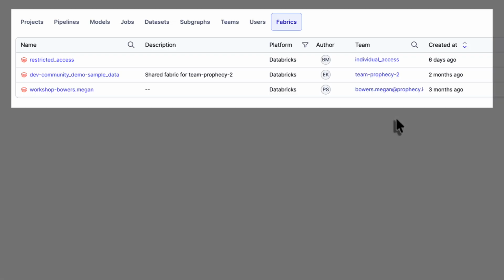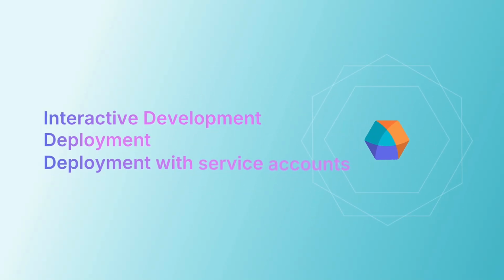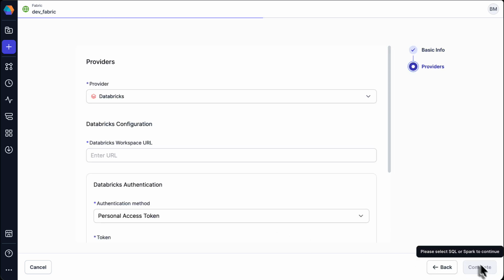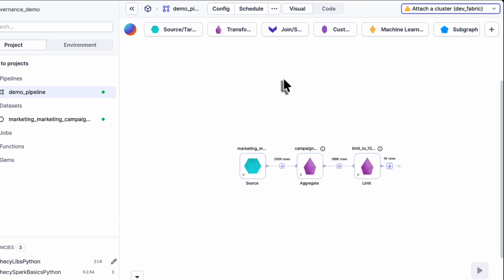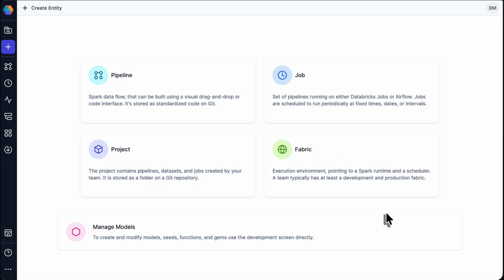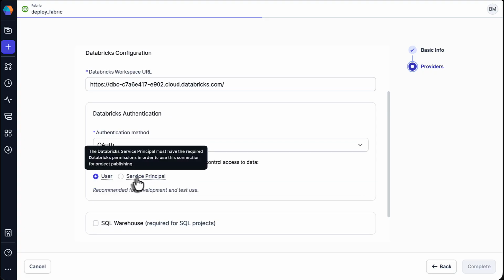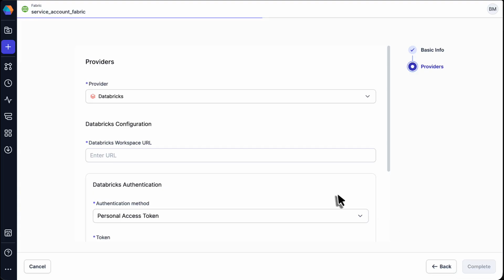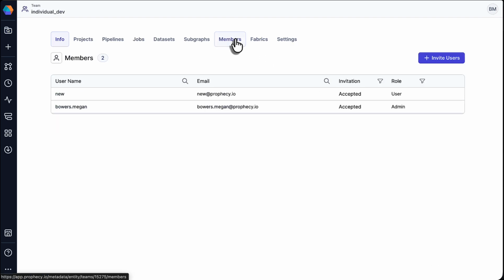Governance with Prophecy Fabrics Demo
See three practical patterns for governing data access with Prophecy Fabrics.

You’ll learn what a Fabric is, how Teams control access, and how Prophecy inherits permissions from your execution platform to align with your existing governance model. The video covers interactive development using OAuth for individual-level access, production deployments with service principals, and service account–based deployments for controlled production jobs.

💡 Learn more about how you can deploy data access securely and flexibly across your organization with Prophecy